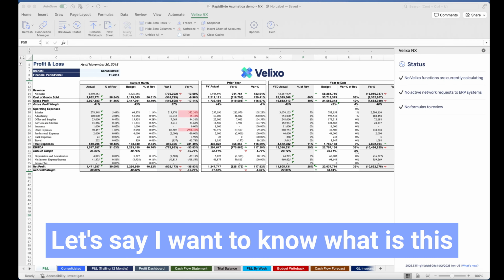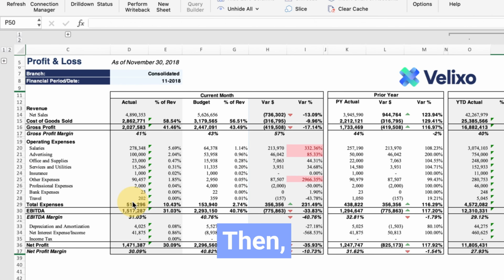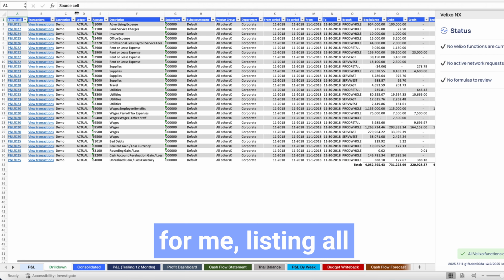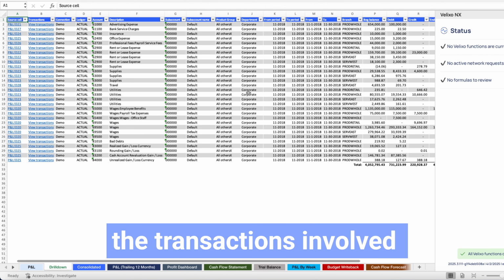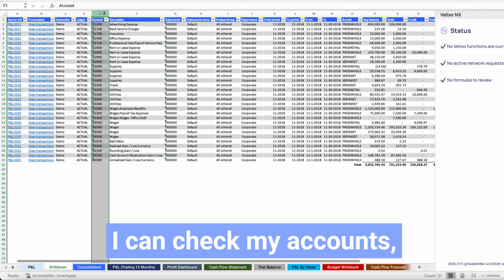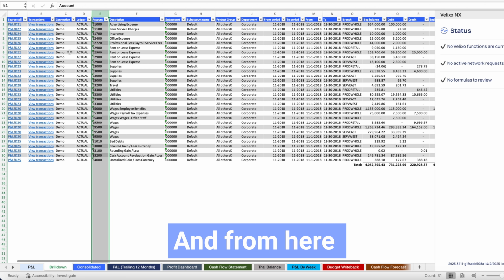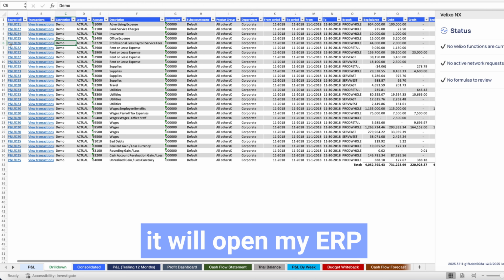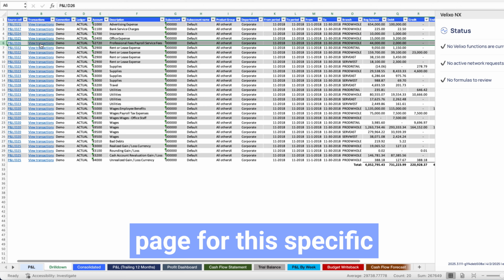Velixo Feature Byte-size : Drilldown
In this video, our colleague Hamza shows how easy it is to click on a number and instantly trace it back to the source—without ever leaving Excel.

✅ Instantly see the transactions behind any number
✅ Skip the exports, filters, and ERP back-and-forth
✅ Speed up reconciliations and boost confidence in your data